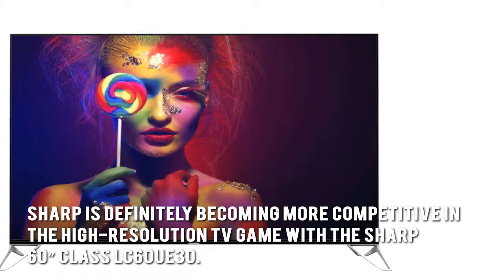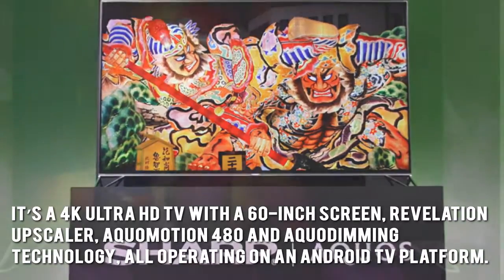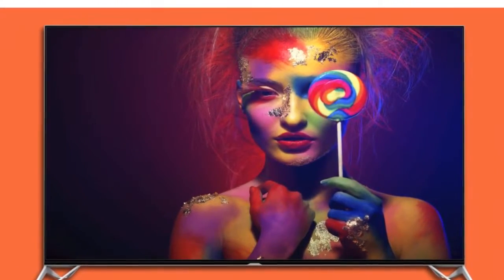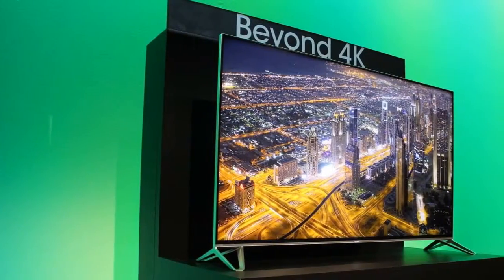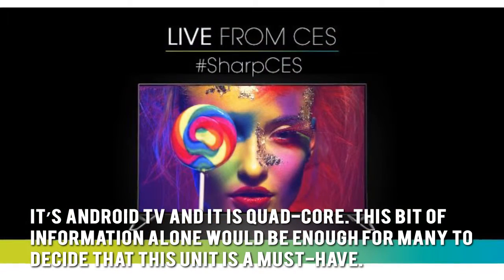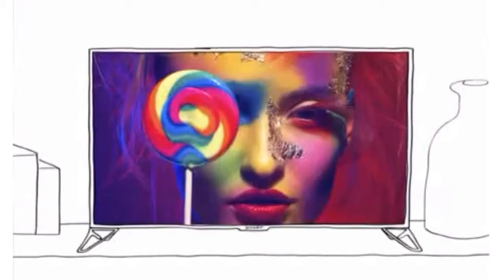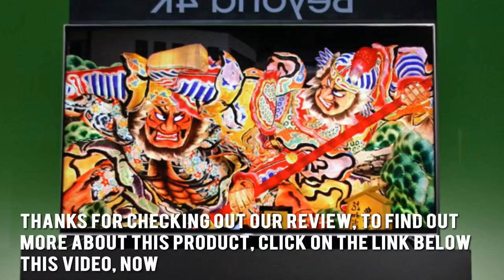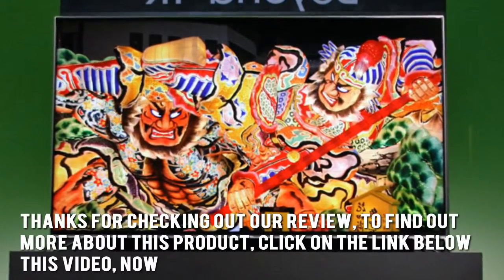Sharp 60” Class LC60UE30 - Product Review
Sharp is definitely becoming more competitive in the high-resolution TV game with the Sharp 60” Class LC60UE30. It’s a 4K Ultra HD TV with a 60-inch screen, Revelation Upscaler, AquoMotion 480 and AquoDimming technology, all operating on an Android TV platform.

How Much Is the Sharp 60” Class LC60UE30?
This Android TV from Sharp is estimated to sell for $1,999.99.

It’s Android TV and it is quad-core. This bit of information alone would be enough for many to decide that this unit is a must-have. Throw in Sharp’s exclusive technologies such as the Revelation Upscaler, AquoMotion 480 and AquoDimming and you know you won’t go wrong. It looks sleek and modern, thanks mainly to the ultra slim bezel incorporated into its design.

Here's our conclusion:
Once again, Sharp proves that it is a force to reckon with, especially in terms of display, with the Sharp 60” Class LC60UE30.